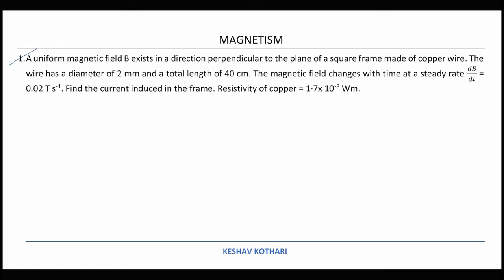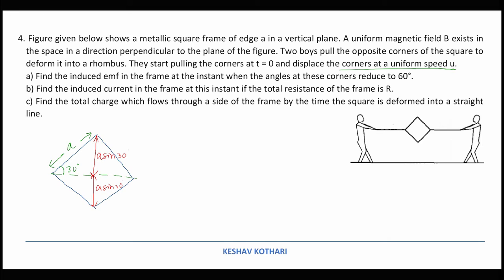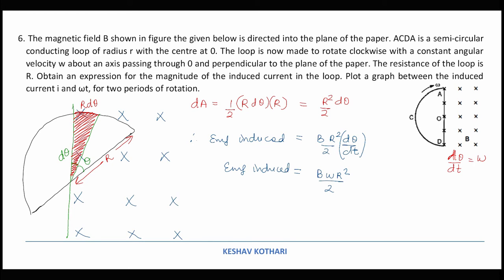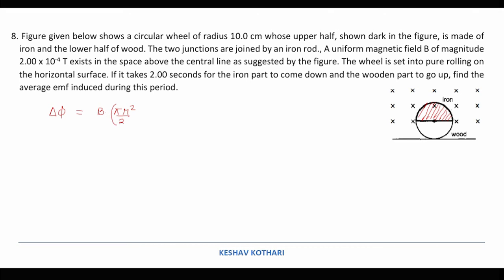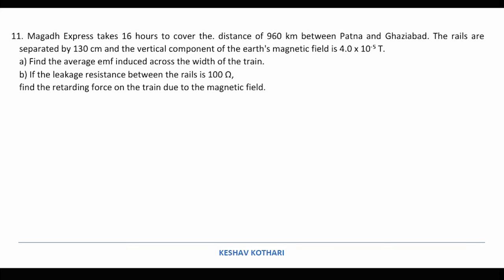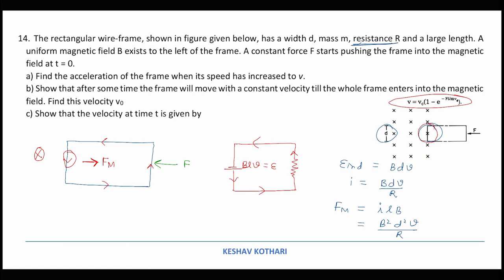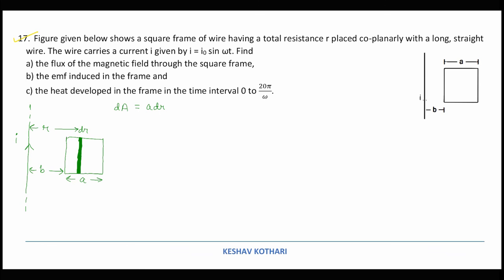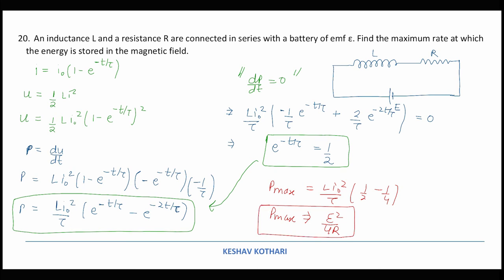Magnetism Part 2 | Problem Solving Questions | Quick Revision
In this video, numericals of magnetism are discussed to teach the application of concepts. It will give the students an initial push before they start solving their assignments and can be watched while you are giving a final revision for your entrance exam.